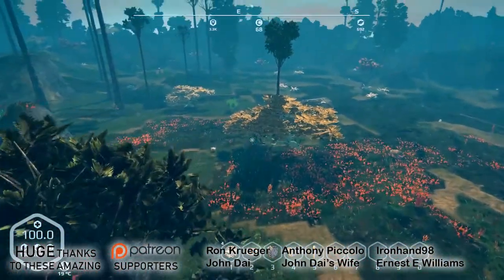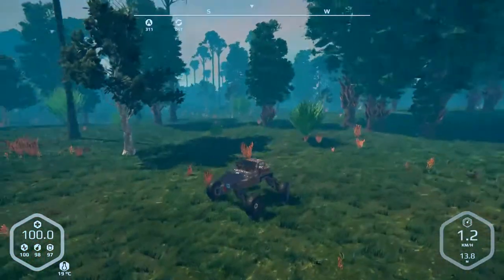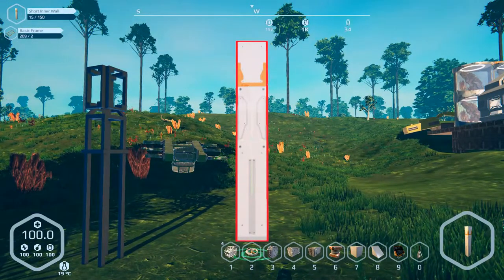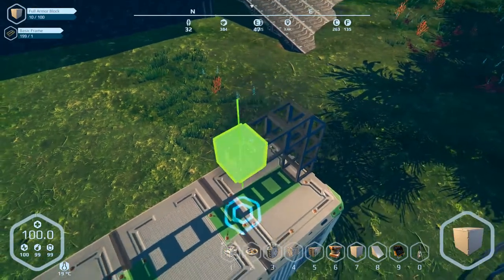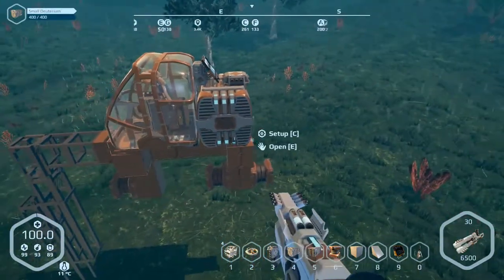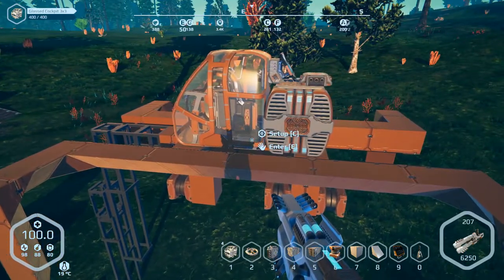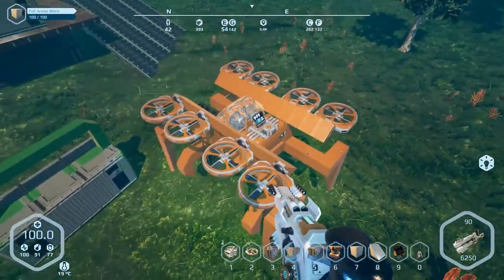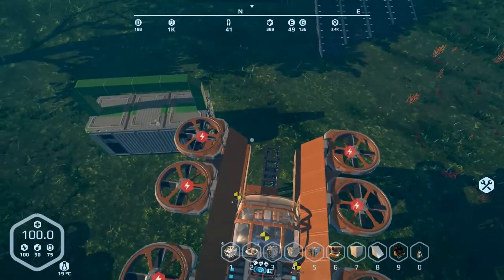Sky Crane Transporter - Planet Nomads 1.0 - 10